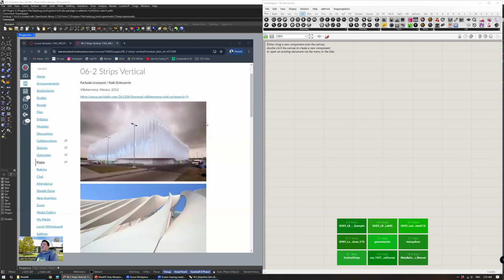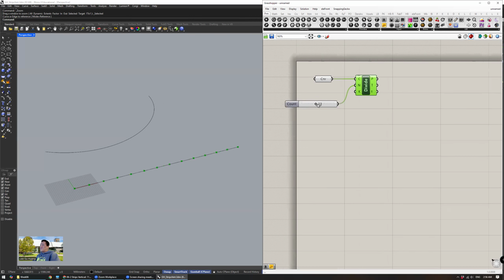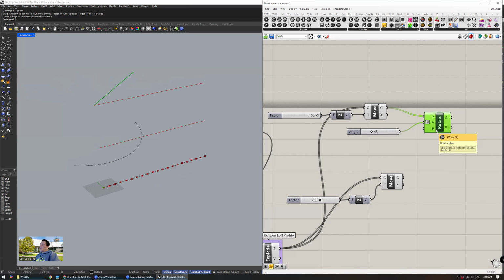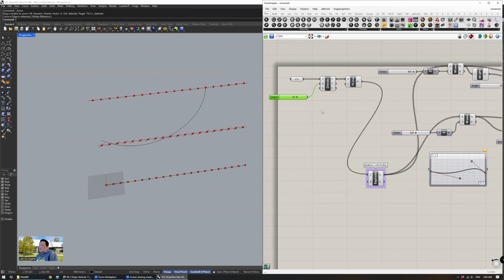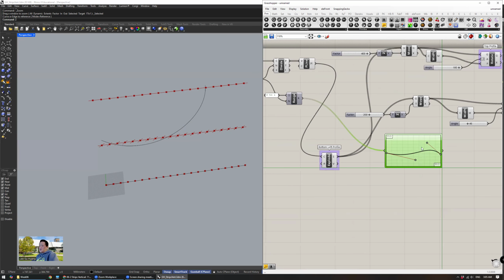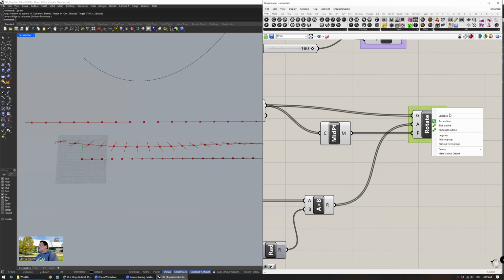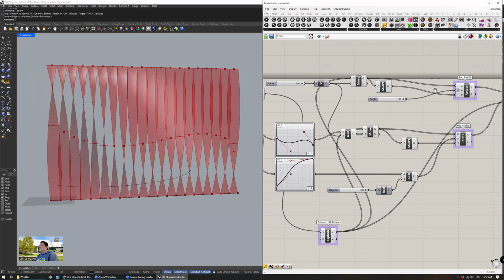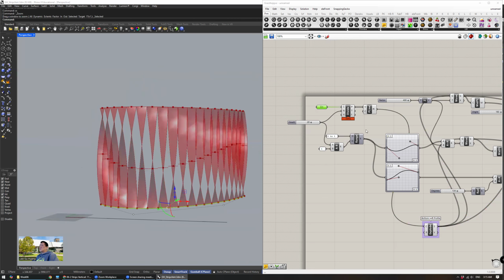GH Vertical Twisting Strips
Vertical Strips Facade with Graphmapper Control